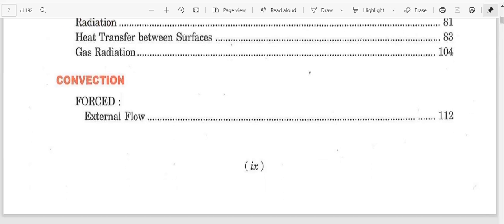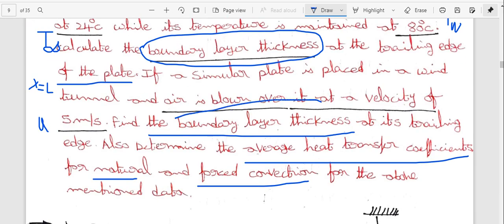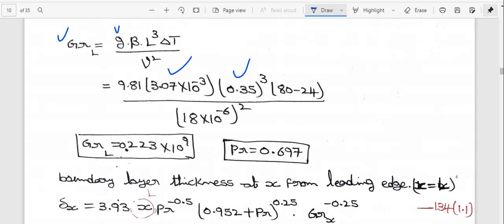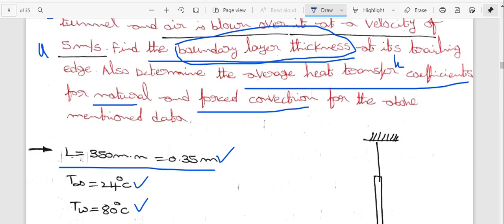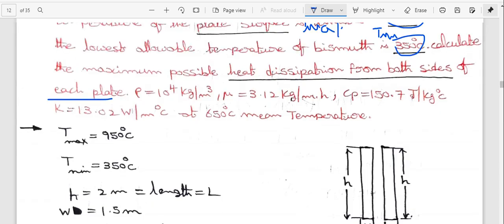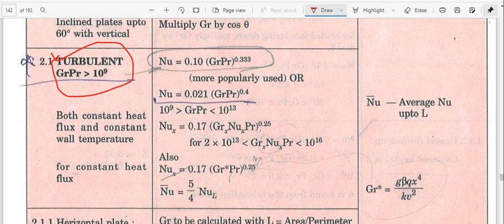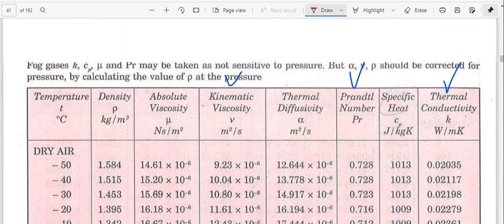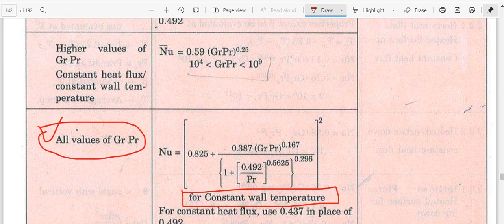Freeconvection Verticalplate Problems